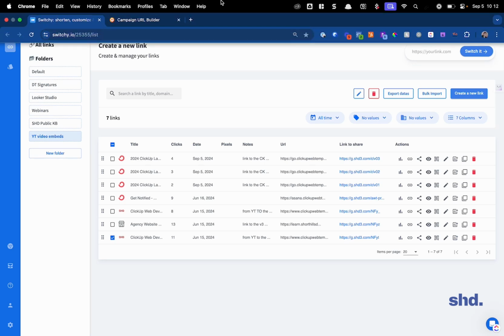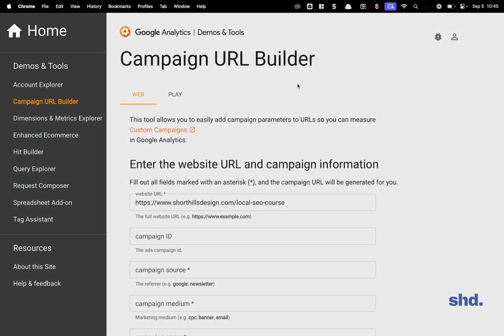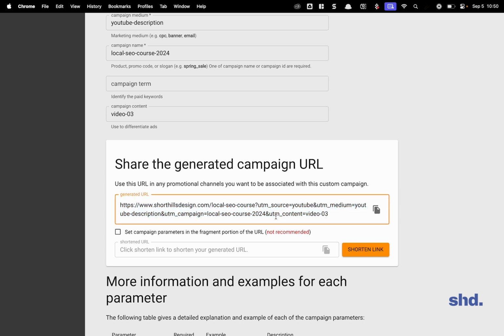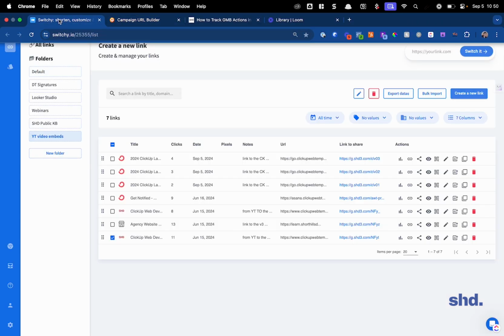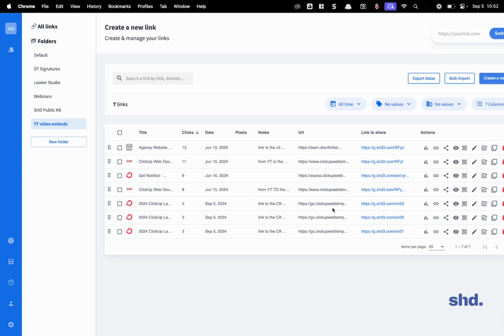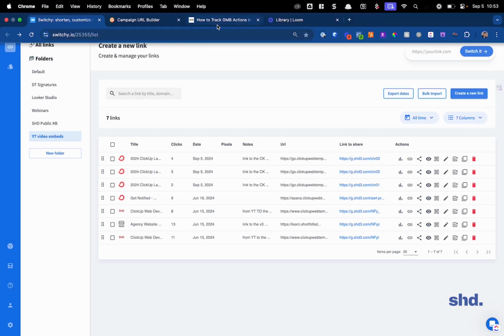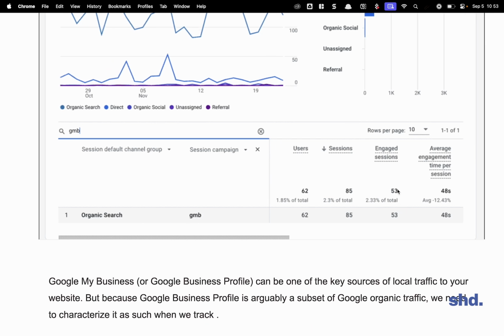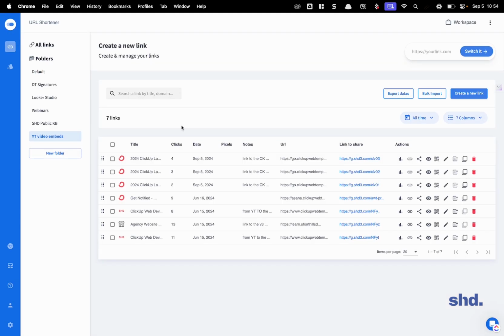Google Campaign URLs: Track ROI Using Switchy.io & UTM Tags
*Want to understand how to track ROI with Google Campaign URLs?*
In this video, Dr. David Wank from Short Hills Design walks you through how to use Switchy.io with UTM tags to organize and analyze your marketing campaigns. Learn how Google campaign URLs combined with Switchy.io give you clear, actionable insight into what’s working and what isn’t.

Switchy.io, URL shorteners, campaign tracking, Google Analytics, SEO course, lead generation, and digital marketing.

*TIMESTAMPS*
00:00 - Introduction to URL Shorteners and Switchy.io
01:27 - Using Google Campaign URL Builder for SEO
03:16 - Analyzing Traffic Sources with Switchy and Google Analytics
04:49 - Organizing Campaigns and Understanding UTM Tags